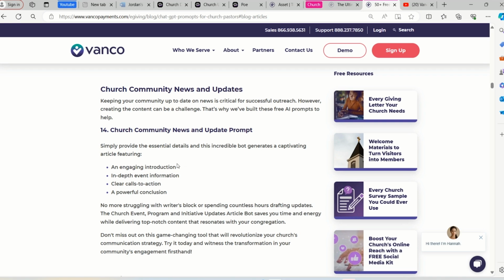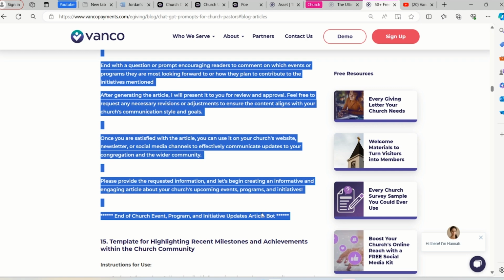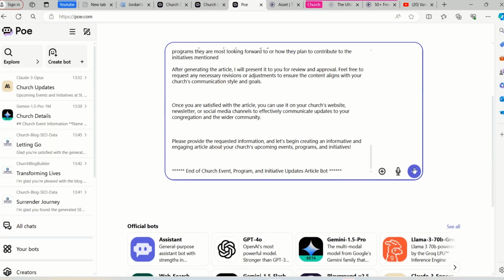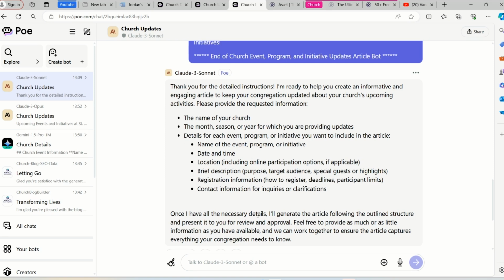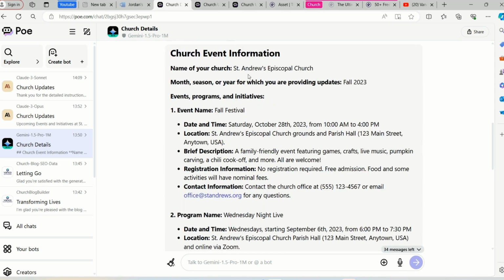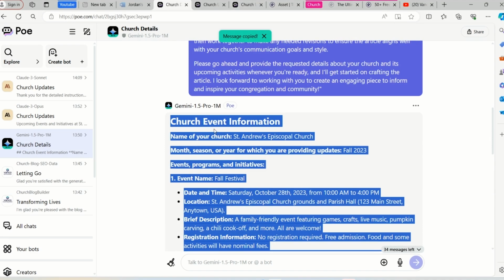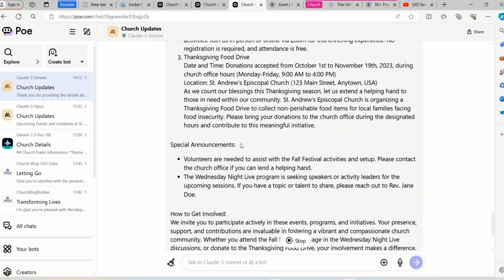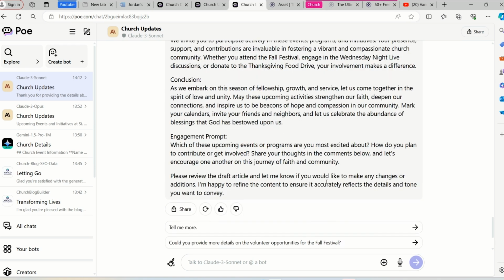Create Blog Posts for Events in Minutes Using This Simple Hack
Struggling to keep your church members informed and engaged about upcoming events but don’t have time to craft the materials you need to encourage participation? Don’t worry.

In this video, we'll show you how to use a simple AI-powered prompt to generate a full blog post in just minutes. These blog posts are designed to not only inform members and guests but also generate excitement about all the great things happening in your church!

What You'll Learn:

Using AI to create engaging church blog posts

Simple steps to access and use our prompt

How to customize the prompt for your church’s events

Tips for improving participation and attendance

Scroll down to number 14 and copy the prompt text.

Paste the text into your chosen large language model.

Provide your church’s event details and generate the blog post.

Review and edit to fit your church’s tone and style.

Whether you’re new to creating church blogs or looking to improve them, these tools are designed to help you better serve your community.

Table of contents:
00:00-00:12 - Introduction
00:12-01:03 - Getting started
01:03-03:03 - Entering text into a large language model
03:03-04:50 - Adding event details
04:50-05:41 - An exciting AI tool and final thoughts